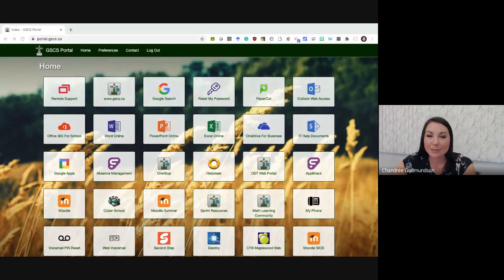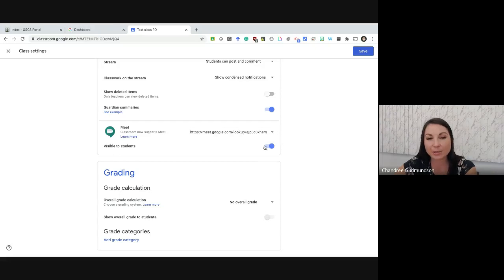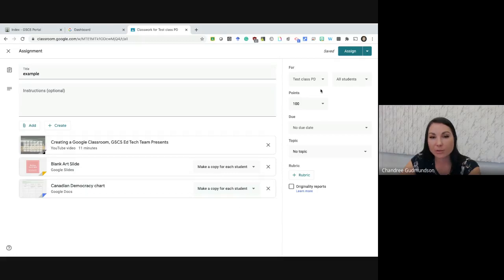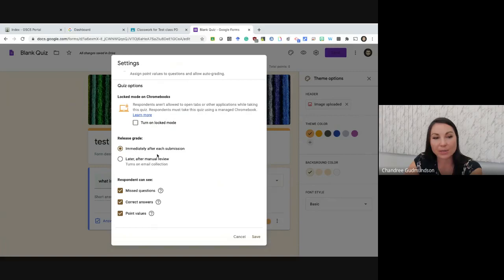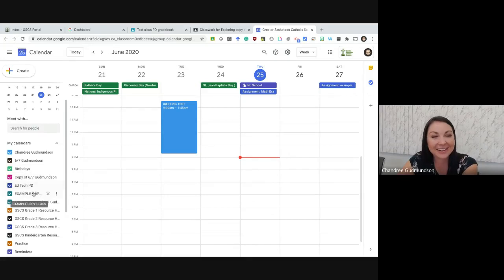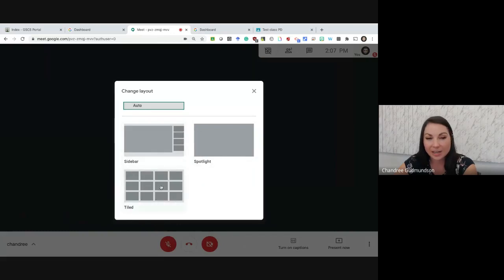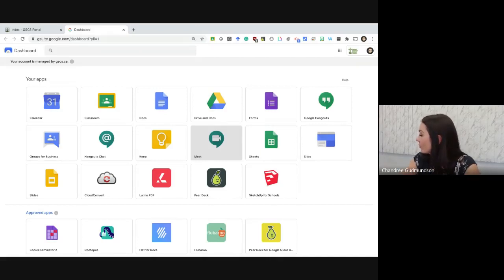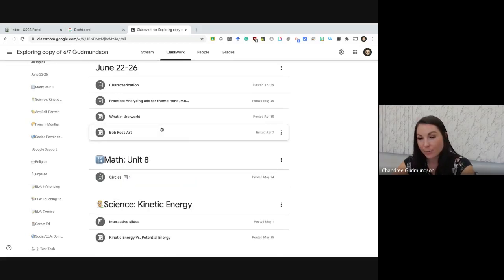Google Classroom and Meet Basics PD for GSCS